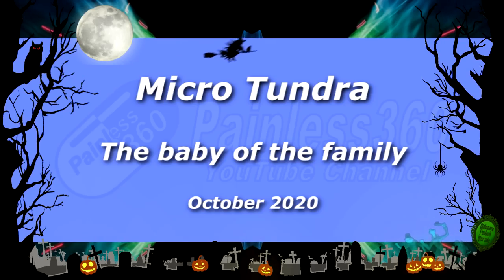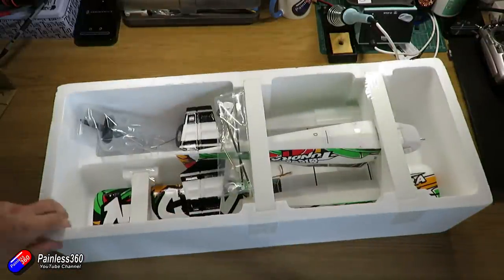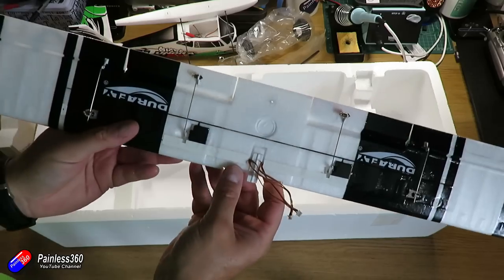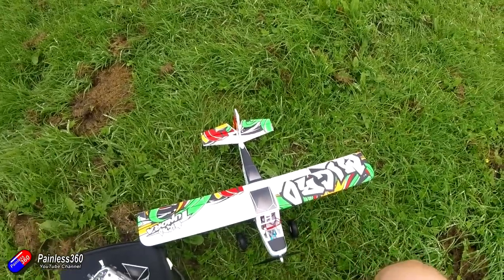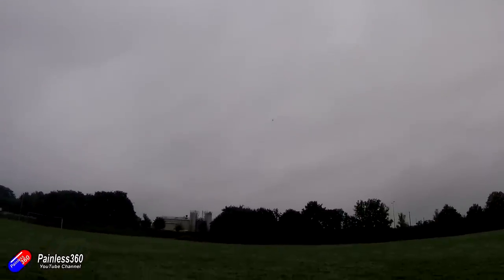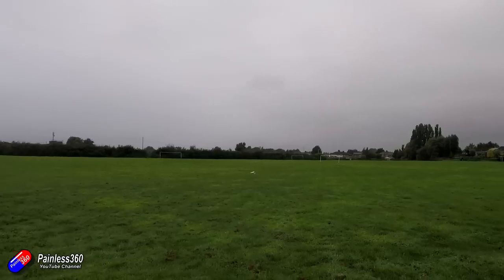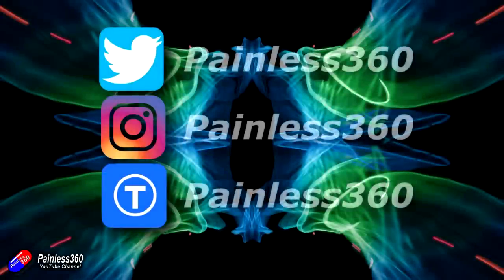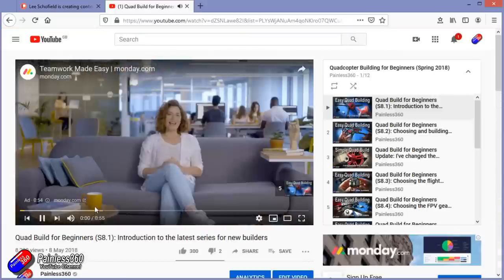NEW HobbyKing Micro Tundra: The Baby Tundra!